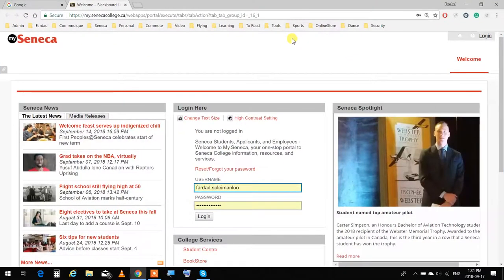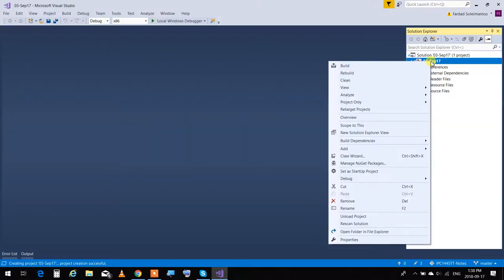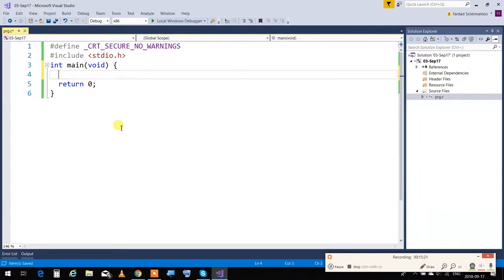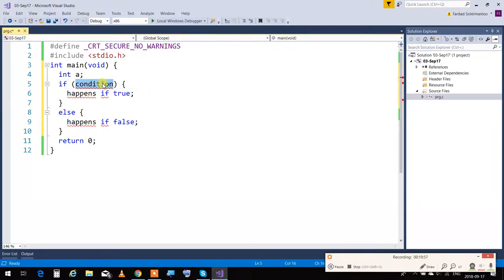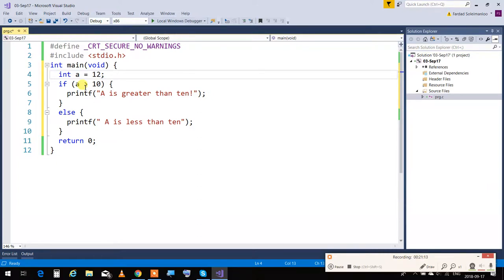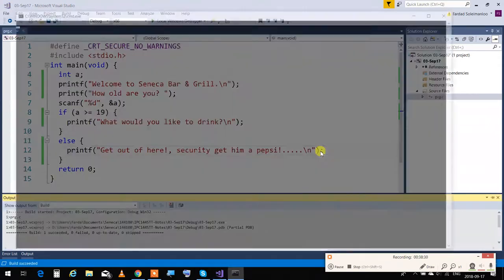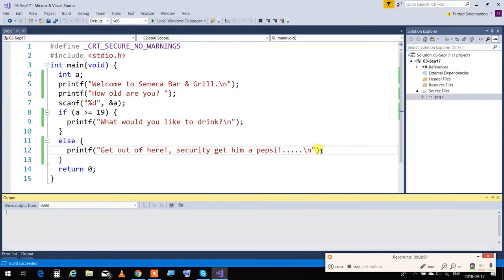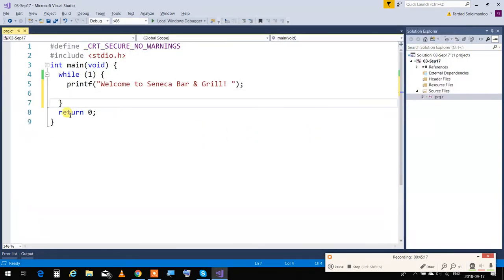IPC144STT - Week 3 - Logic, If, while and for Part 1